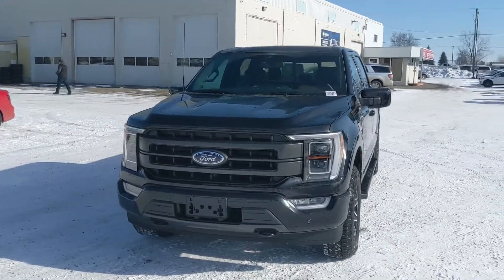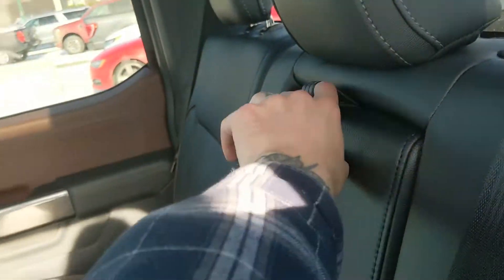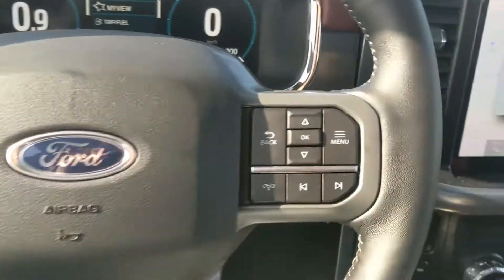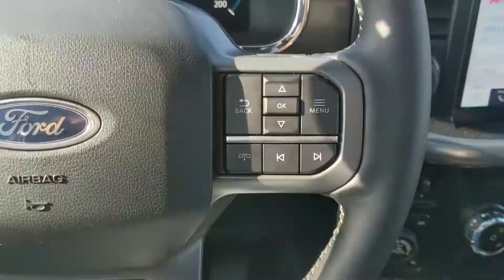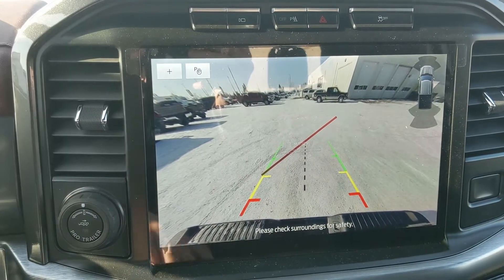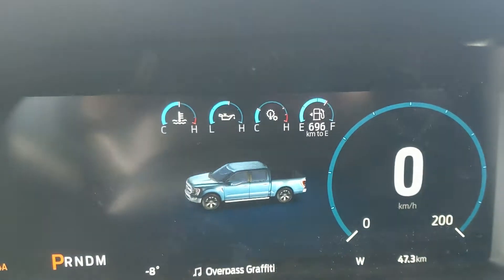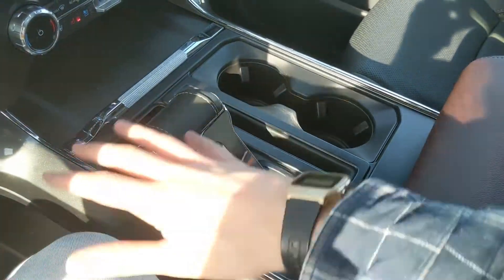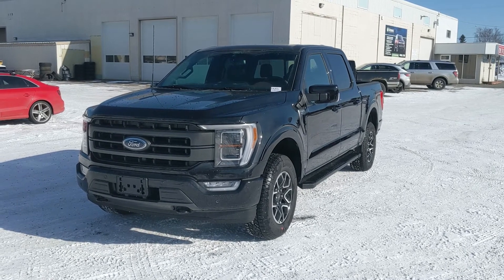2022 Ford F-150 Lariat Walk-Around | Stock# FA36813 | Prince George Ford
2022 Ford F-150 Lariat Walk-Around | Stock# FA36813 | Prince George Ford

The newly redesigned 2022 Ford F-150 Lariat comes with some great features that include FORDPASS CONNECT, Rear View Camera with Reverse Sensing System, BLIS W/Cross Traffic, Lane Keeping System, Lariat Sport Appearance Package, Remote Start, Trailer Tow Package with Pro Trailer Backup Assist, Navigation, SYNC 4, B&O Audio, Dual-Zone Auto Climate Control, 10-Way Power Heated/Cooled Front Seats, and Pre-collision Assist.

Coming in an Agate Black Metallic exterior with a Black Leather interior, 6-1/2 Foot Box, and powered by a 2.7L EcoBoost Engine with Auto Start/Stop.

1331 Central Street West
Prince George, BC
V2M 3E2